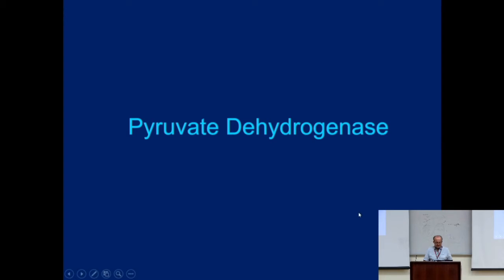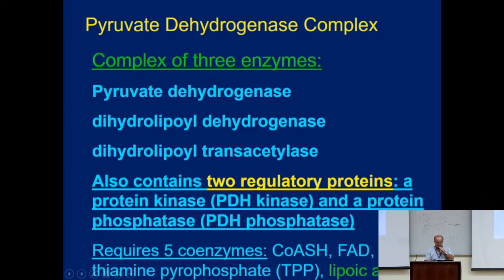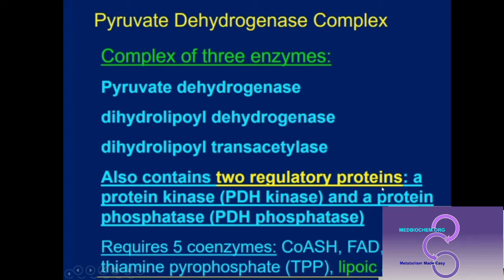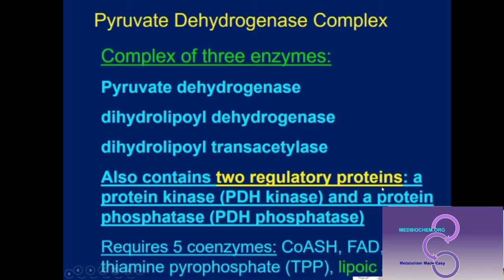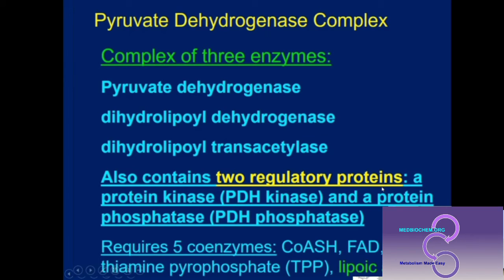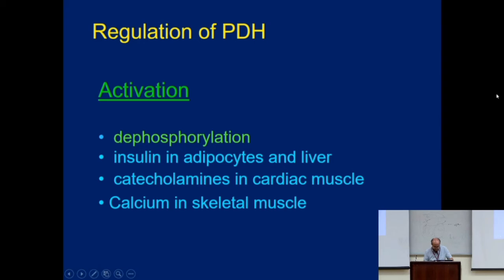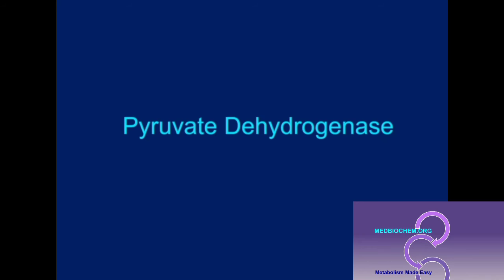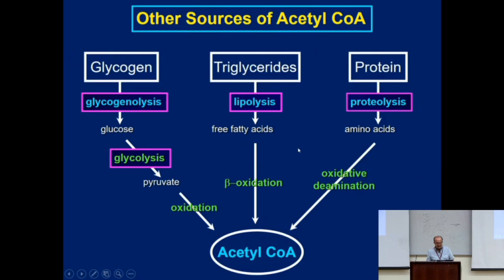Pyruvate Dehydrogenase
This podcast covers the components of the pyruvate dehydrogenase complex, energy output and regulation of the enzyme. This biochemistry content may be useful to premedical and medical students. Similar content is available at: MEDBIOCHEM.ORG